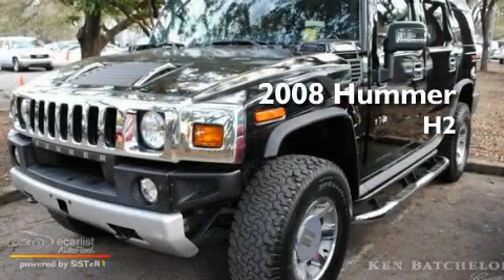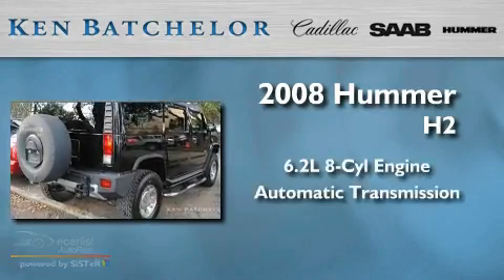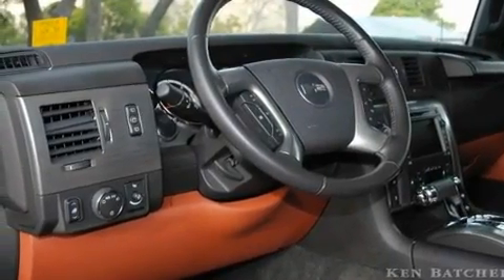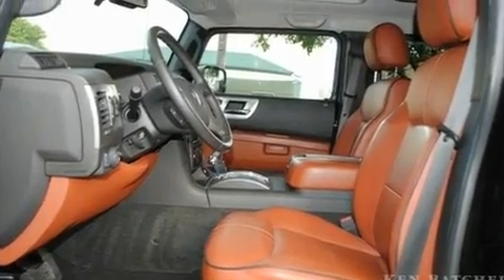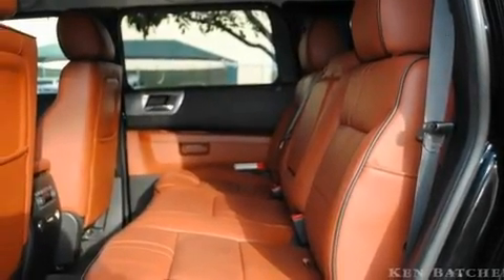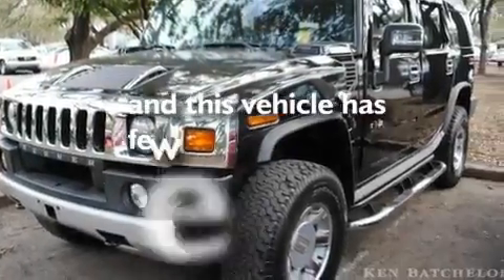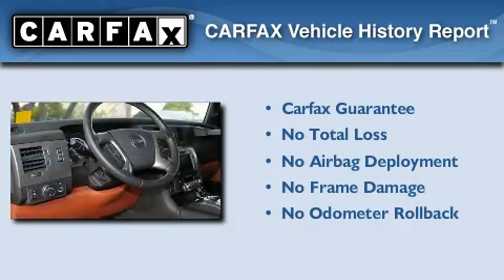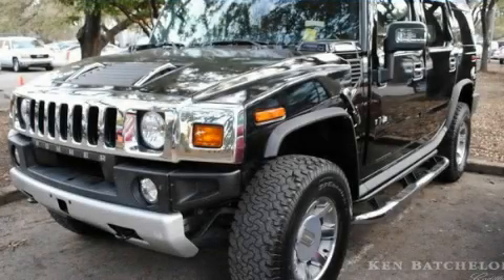2008 Hummer H2 San Antonio TX 78230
Year : 2008

 Make : Hummer

 Model : H2

 Engine : VORTEC 6.2L V8 SFI

 Trans . : Automatic

 Exterior : Black

 Miles : 62,902

 Interior : Brown

 11001 IH-10 W

 Mission

 Values

 Used 2008 Hummer H2 San Antonio TX